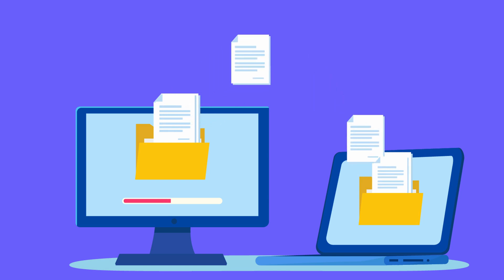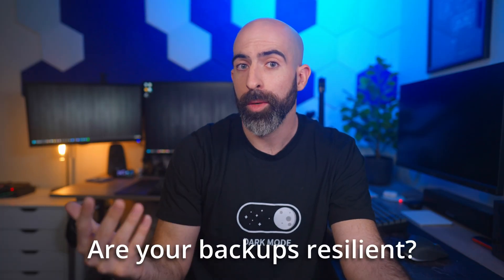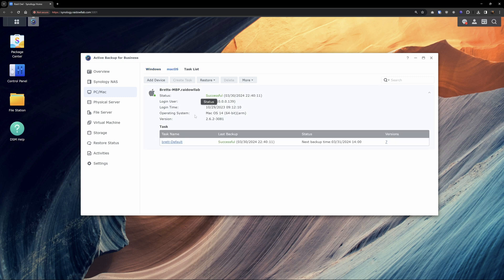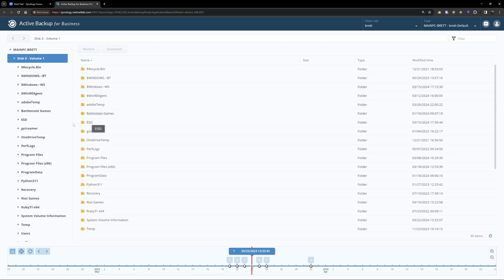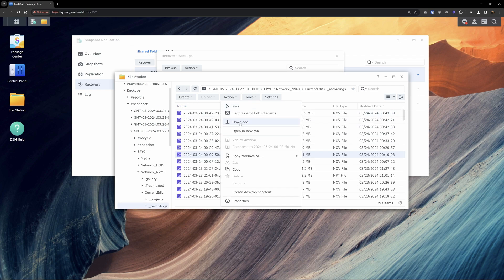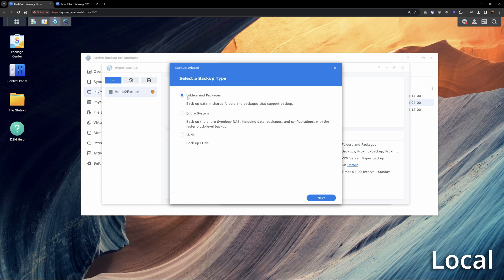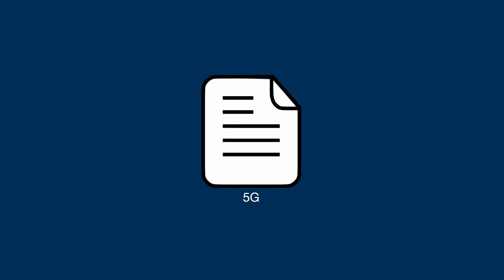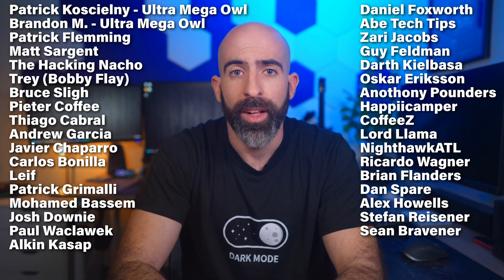Backup Your Data...NOW!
My Hardware:
Synology 822+
Synology DS923+

0:00 Intro
0:43 Three considerations when setting up a backup system
1:54 My personal setup
2:20 Active Backup for Business to backup PCs/Mac
4:39 Snapshot Replication
5:51 Remote backups
8:33 Conclusion